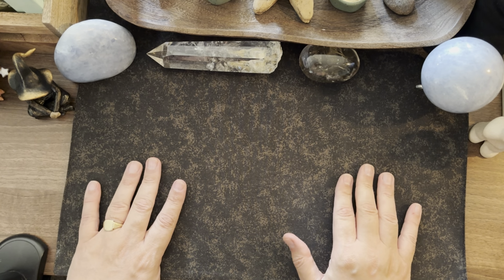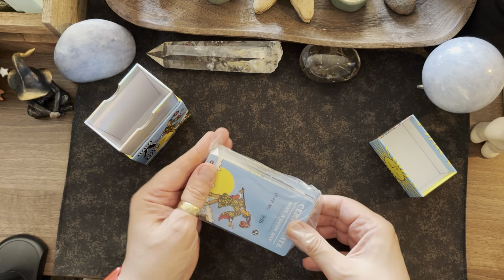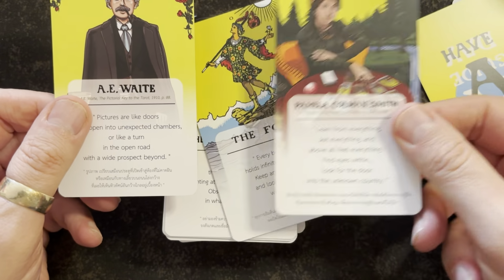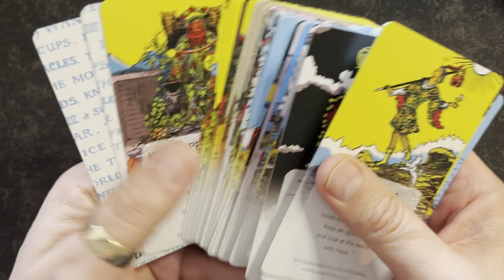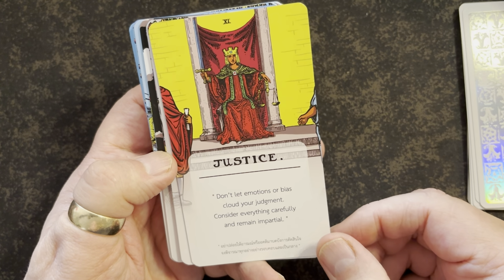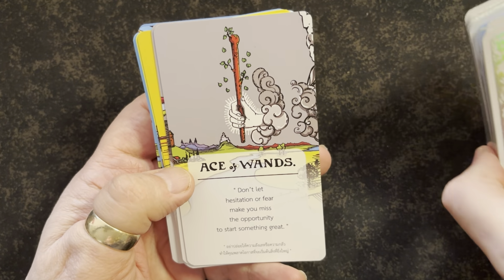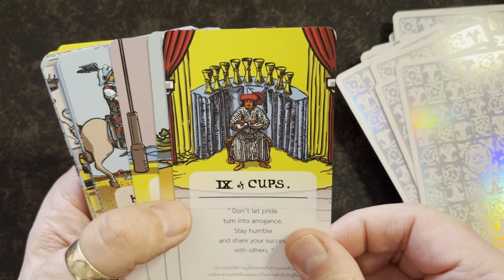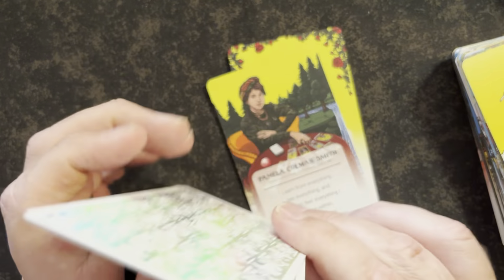Have A Guide Day Tarot ~ RWS With A Little Extra!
Join me as I take a close look at the brand-new Have a Guide Day Tarot by Deckstiny! This beautiful tarot deck is all about positive daily affirmations and gentle tarot prompts, designed to help you pause, reflect, and add a little extra light to your day.

With its sparkling silver glitter edging, silver holographic details, and two special cards, it’s as eye-catching as it is inspiring, perfect for casual daily draws or keeping nearby for a quick moment of guidance. In this video, I’ll flip through every card, share my first impressions, and explore how this uplifting deck can become your go to companion for daily inspiration.

Whether you’re a tarot collector, a beginner, or simply looking for a dose of positivity, this walkthrough will give you a feel for what makes Have a Guide Day Tarot so special.

Please note: I received this deck from its publisher, Deckstiny, for prospective review. Everything I’ve said here is sincere and accurately reflects my opinion of the deck.